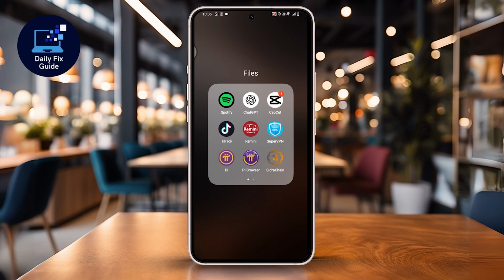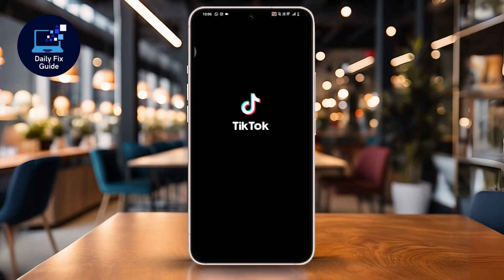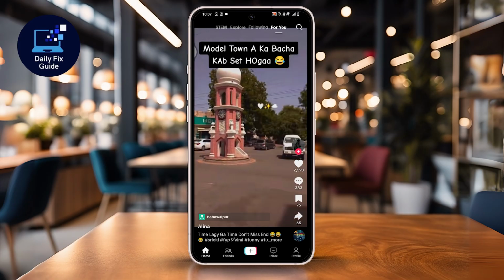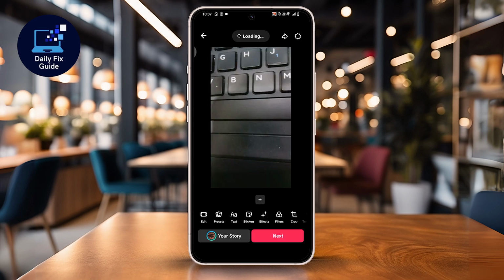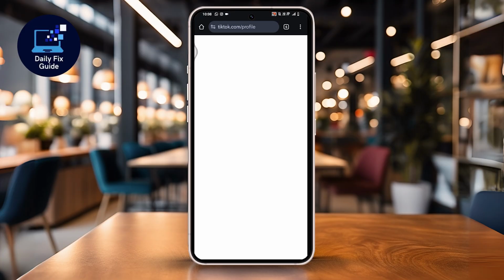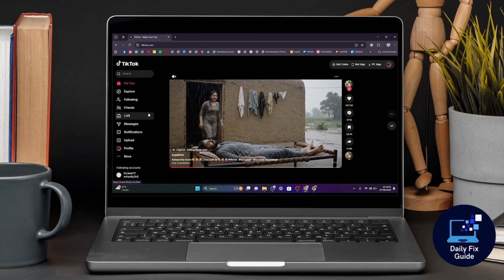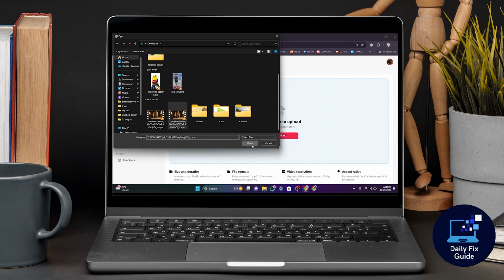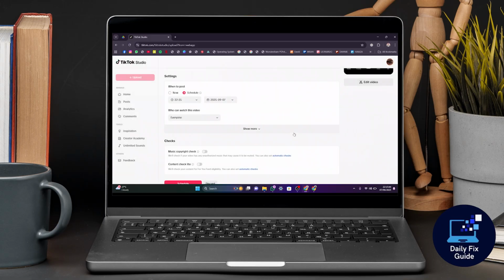How To Schedule Post On TikTok iPhone and Android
Want to schedule TikTok posts directly from your iPhone or Android? 📲 In this video, I’ll walk you through the step-by-step process of scheduling TikTok videos so you can plan your content ahead of time.

✅ How to access TikTok scheduling feature
✅ Step-by-step tutorial for iOS & Android
✅ Tips to schedule TikTok posts for maximum reach
✅ Works in 2025 for creators & businesses

Easily manage your TikTok content and stay consistent with this scheduling guide! 🚀